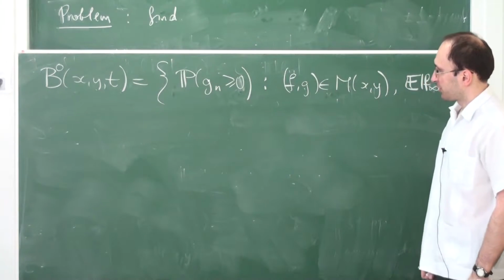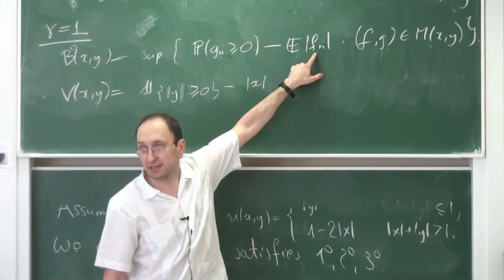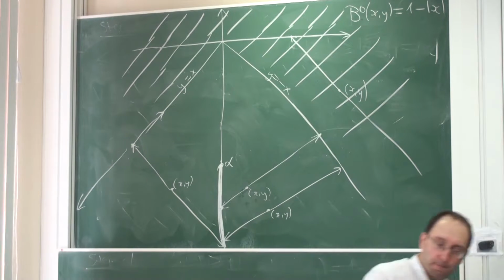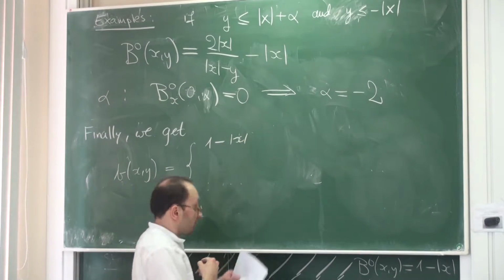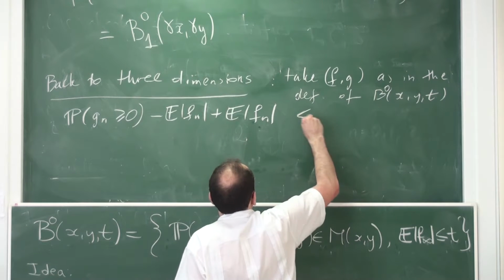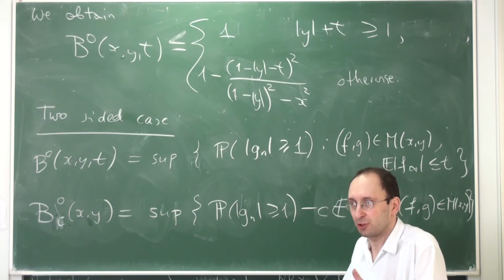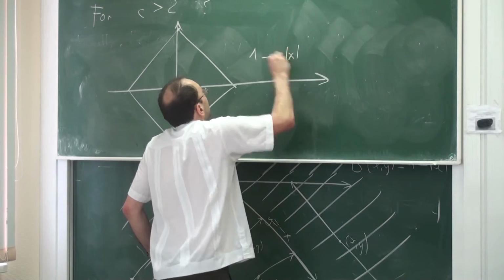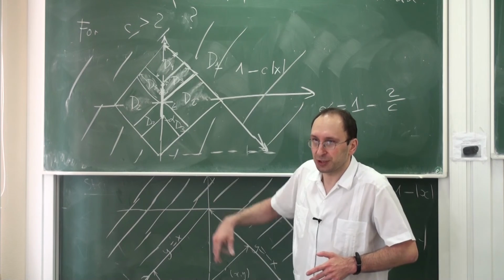Lecture 2 | Bellman function method and sharp inequalities for semimartingales | Лекториум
Lecture 2 | Курс: Bellman function method and sharp inequalities for semimartingales | Лектор: Adam Osekowski | Организатор: Математическая лаборатория имени П.Л.Чебышева